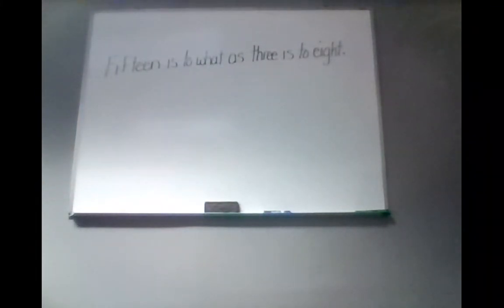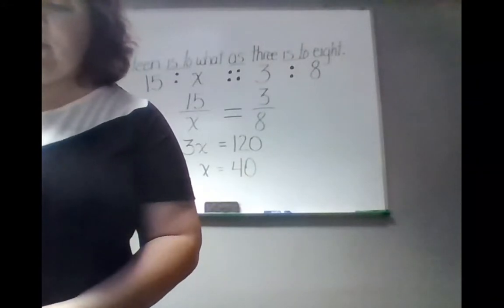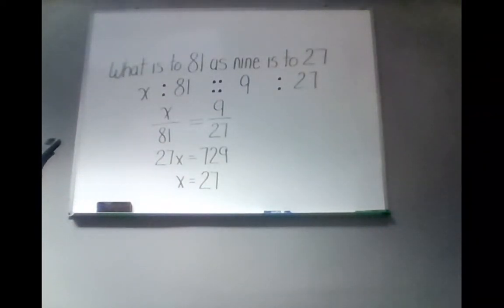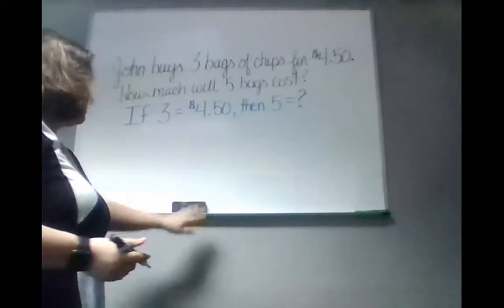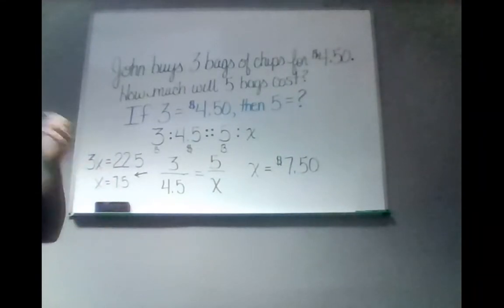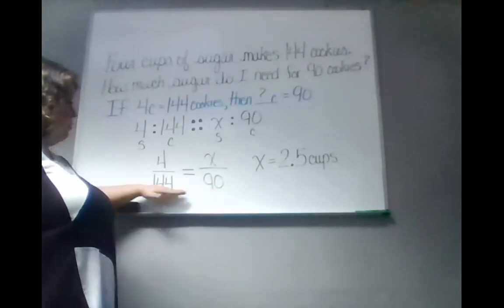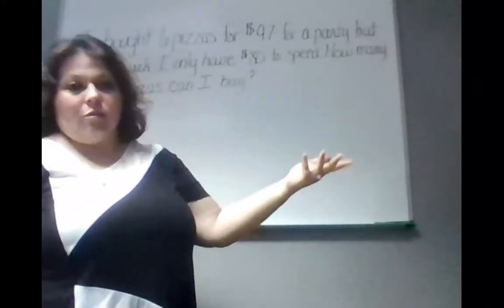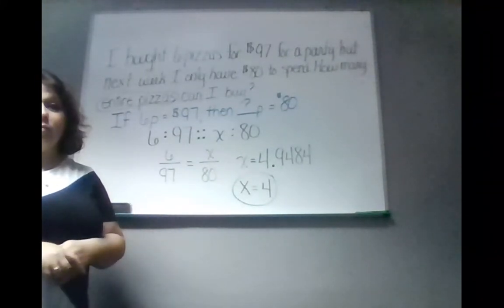ratio word problems